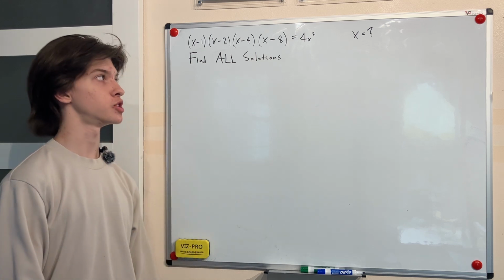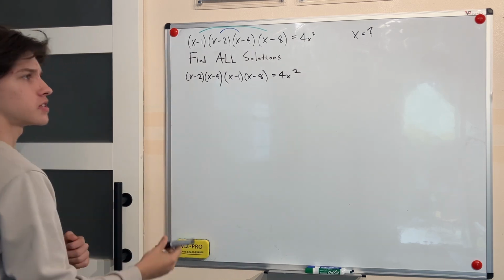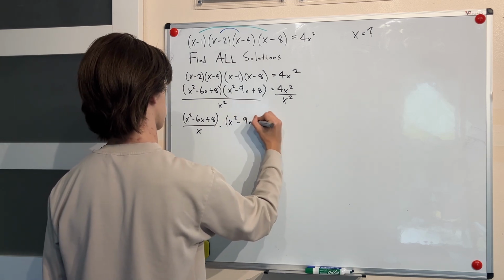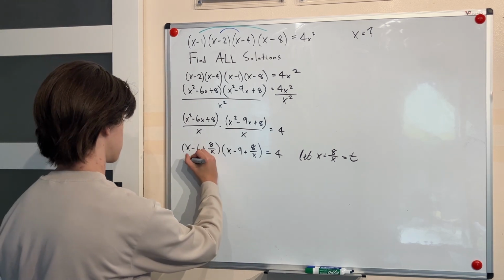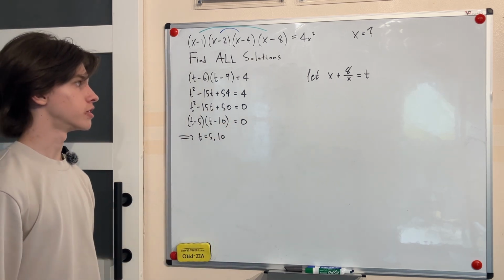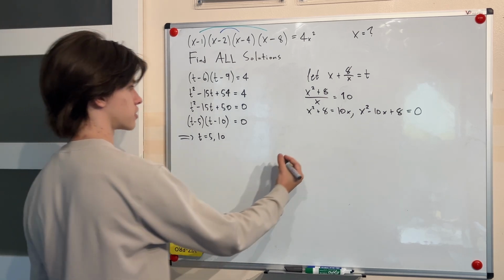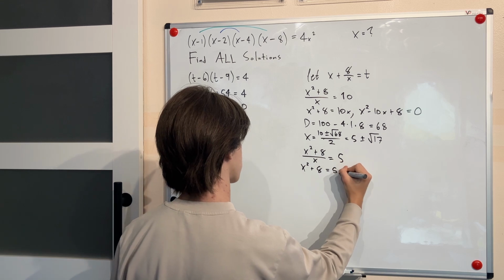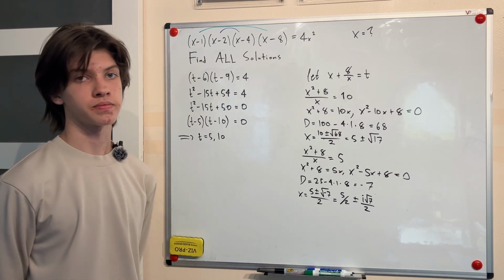Solving this Polynomial Equation using a Divisibility Trick!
Solving this quartic polynomial using two very neat tricks. First simplifying the polynomial by dividing both sides by the square term, then noticing that we are able to make a substitution in terms of an expression containing x. From there, we can simply solve two quadratics to find the solutions.